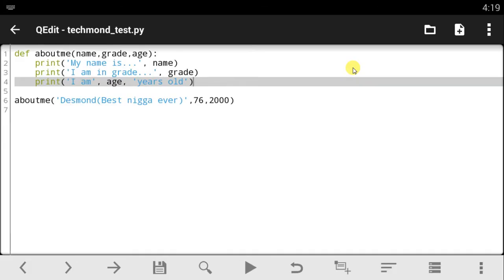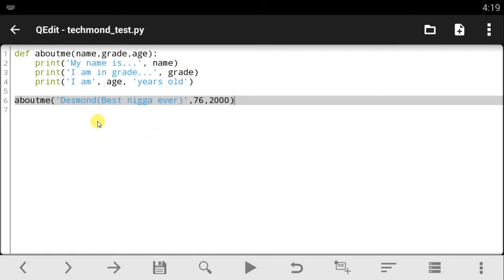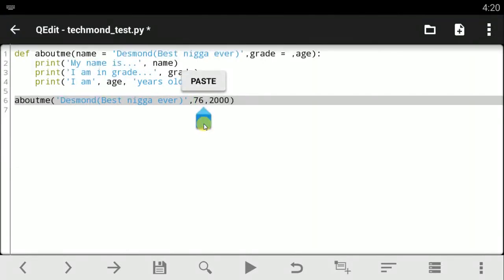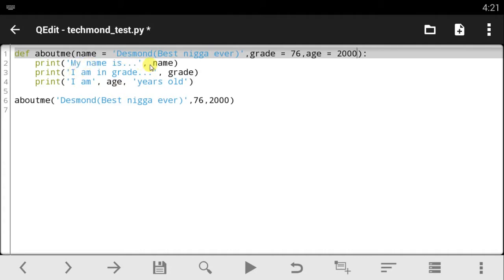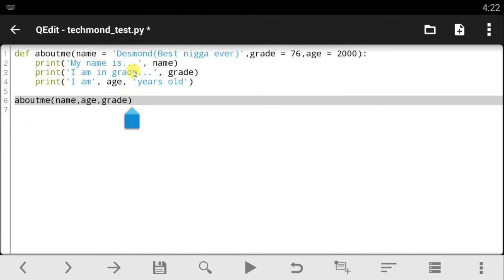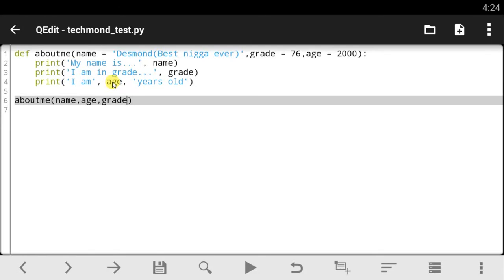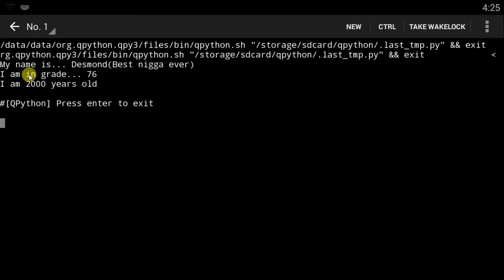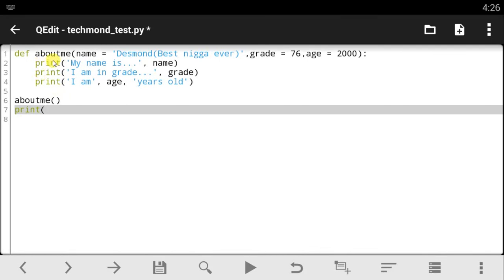Qpython tutorial - 29 Default Functional Arguments